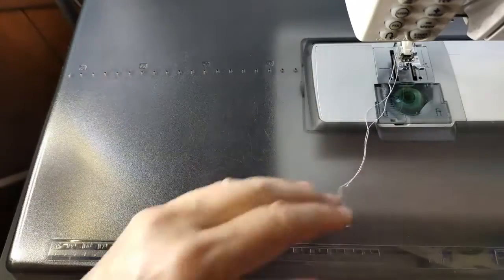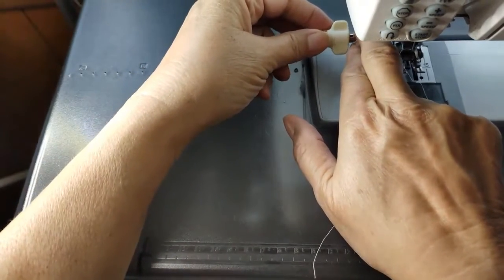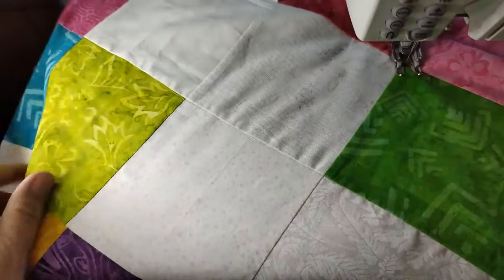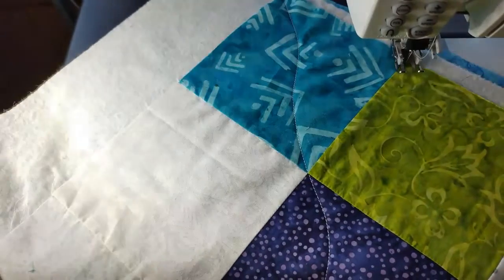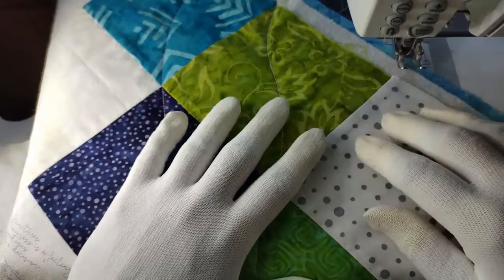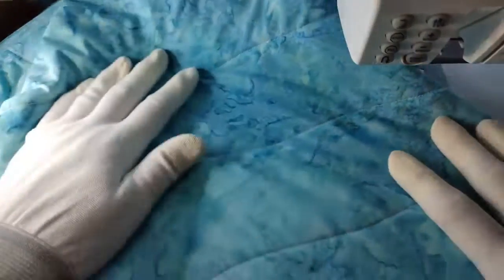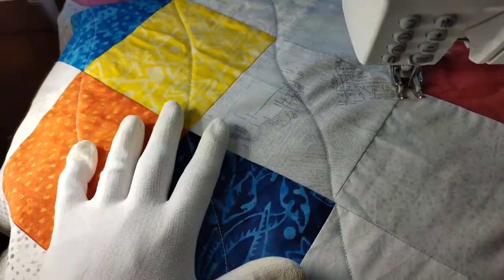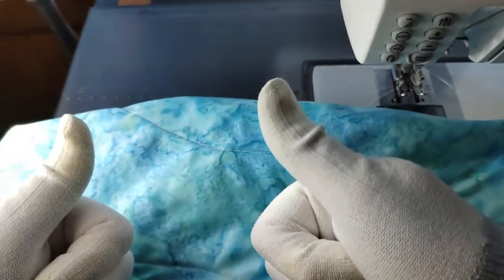Learn How to Quilt with a Walking Foot: Easy Quilting Tutorial | Lea Louise Quilts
Learn how to use a walking foot with this easy quilting tutorial for faster quilting!. This easy quilting design will help you quilt more accurately and quickly. Even better, you'll finish more quilts!

Look at Even Feed Walking Foot for Quilting
Download the FREE CHARM SQUARE BABY QUILT PATTERN shown in the video

If you're new to quilting or just want to learn how to use a walking foot more effectively, this tutorial is for you. By the end of this tutorial, you'll be able to use a walking foot to make your quilting quick and easy!

Get started walking foot quilting on your home machine with this free quilting tutorial for beginners. An easy way to learn machine quilting with these Walking Foot Quilting Basics! The Easiest Machine Quilting Technique For Beginners.

Learn the basics of walking foot machine quilting and some machine quilting techniques for beginners. An easy beginner walking foot quilting tutorial. Walking foot quilting is easy once you know these machine quilting tips. These Quilting Basics for Beginners teaches easy Walking Foot Quilting with a simple machine quilting pattern. This easy walking foot quilting technique is perfect for Beginner Machine Quilting.